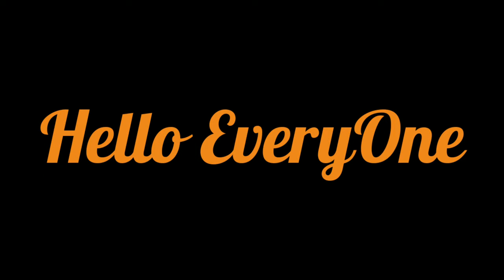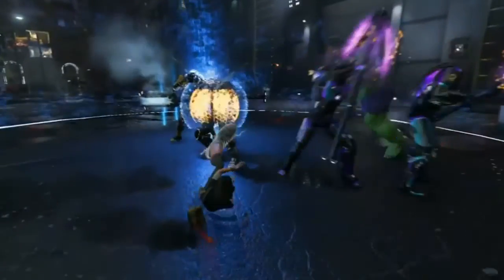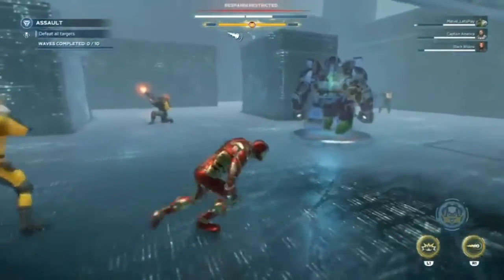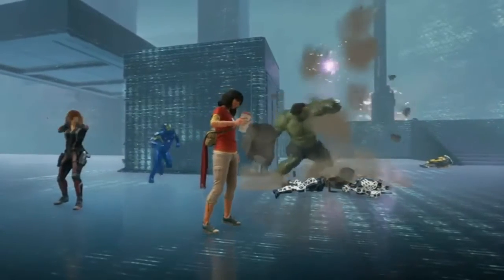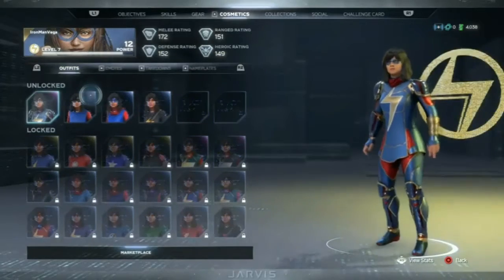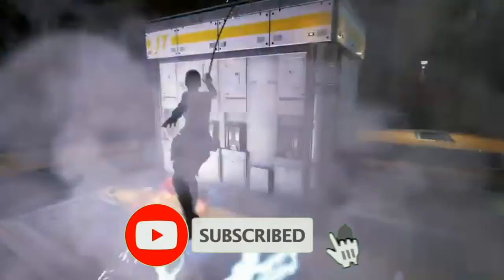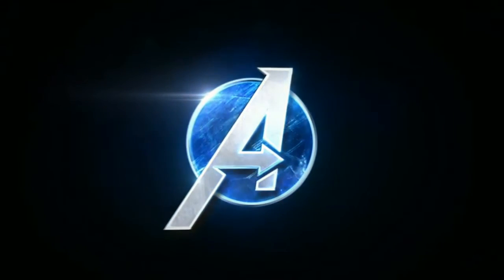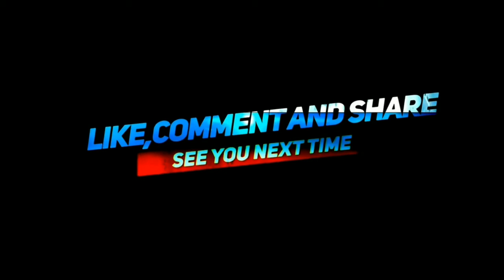Marvel Avengers Game Inside look | Intel | Game review in Tamil